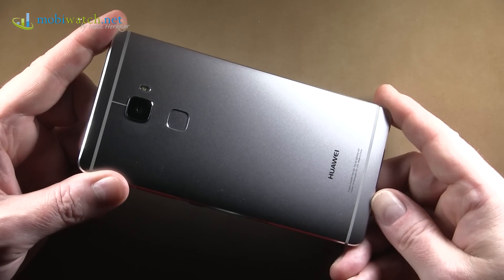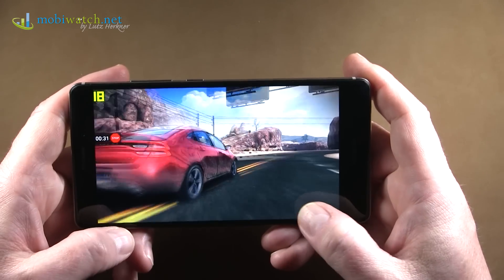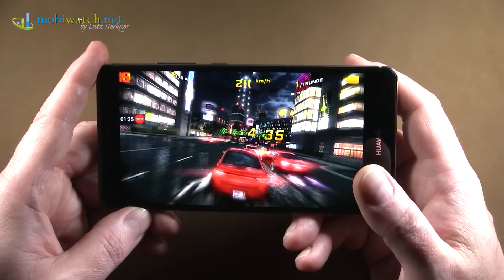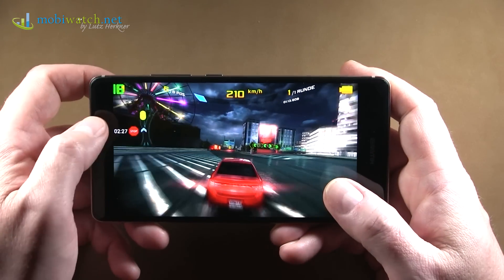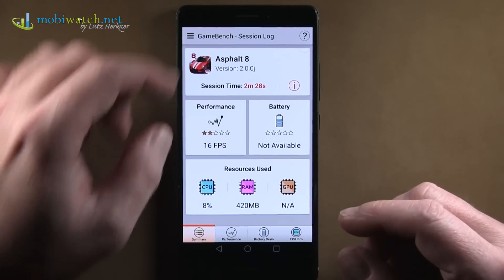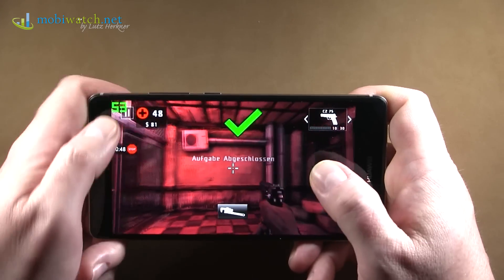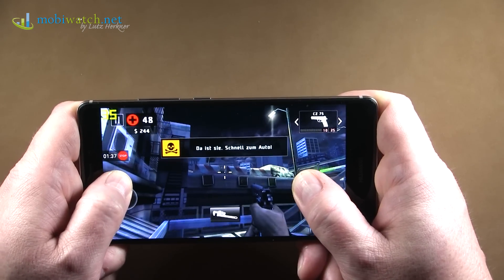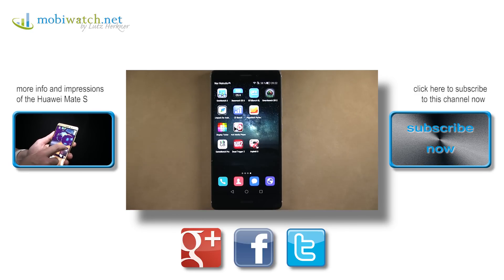Game-Check: See the Huawei Mate S Perform Asphalt 8 and Dead Trigger 2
Big bucks Huawei wants for the Mate S, recently announced on the IFA. More money than usual for the Chinese company. On the other hand, the Mate S has a lot to offer: 5.5" display including Force Touch, aluminum unibody, fingerprint sensor, 13 megapixel camera with OIS, 3 GB RAM and the Kirin 935. The processor comes with 8 cores, clocked with 2.2 and 1.5 GHz. That should be enough for games like "Asphalt 8" or "Dead Trigger 2". But is it really? See the answer in this Game-Check.

What do you think of the Mate S and its performance? Should it be better for this money or is it okay in the light of the features? Leave your opinion in the comments!

» questions and feedback: contact-at-mobiwatch.net